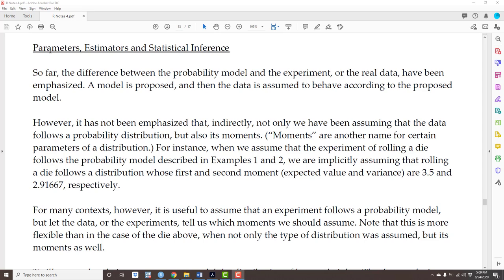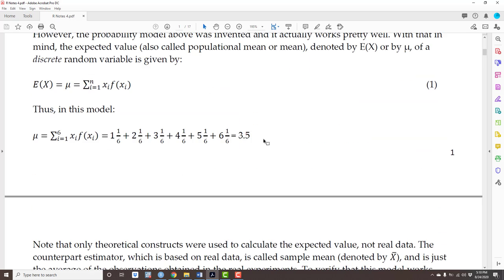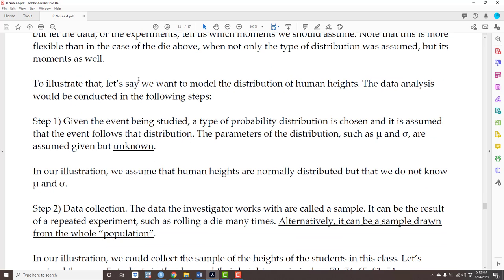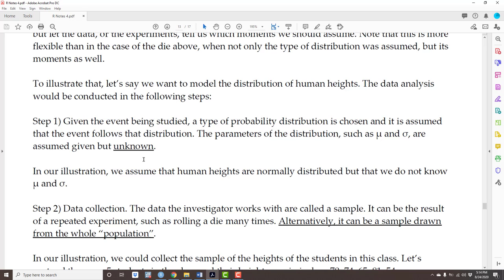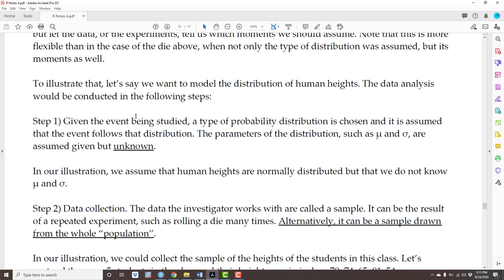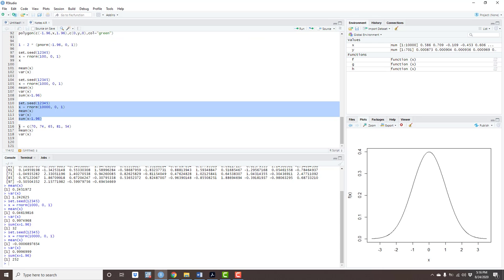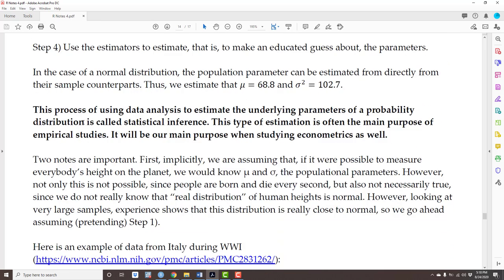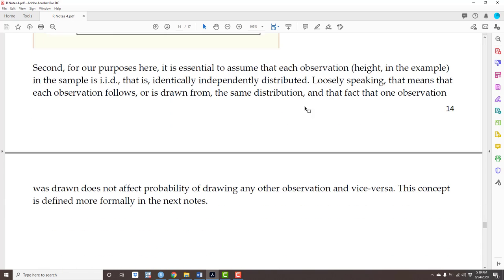R Notes 4 8